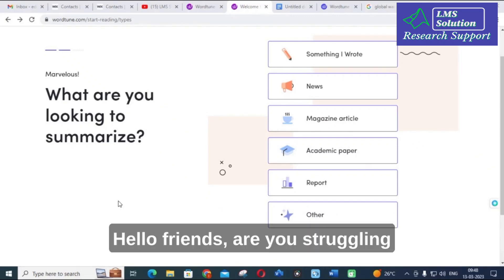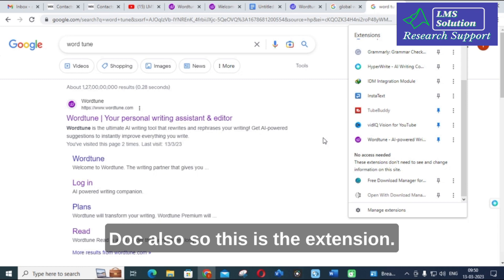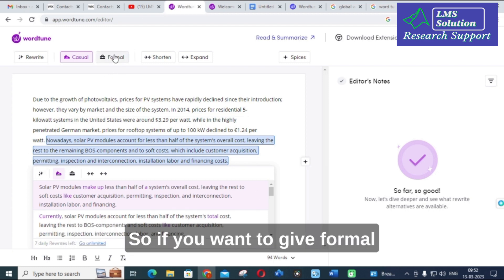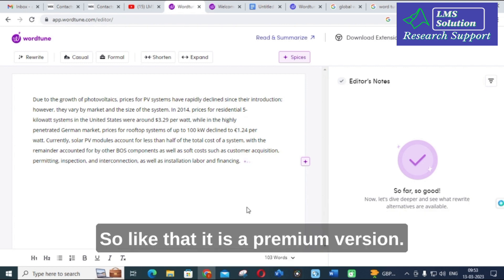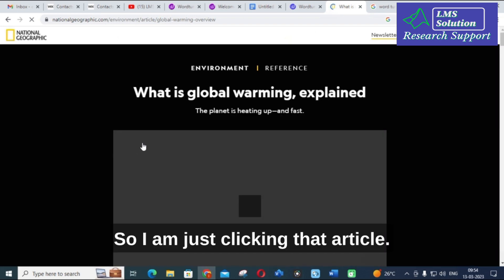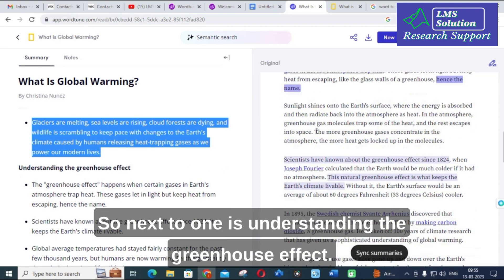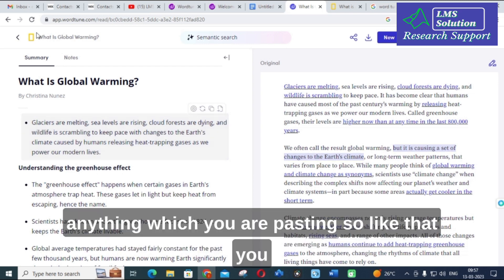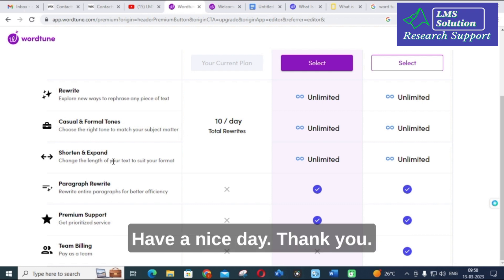Summarize & Rewrite your Research paper using Wordtune AI | AI Tool | Tutorial |URL to Content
Official Website for LMS Solution Research Support Summarize & Rewrite your Research paper using Wordtune AI | AI Tool | Tutorial |URL to Content
Here's a procedure to summarize and rewrite using Wordtune:

1.Read the original text thoroughly and identify the main points and ideas.
2.Write a summary of the text in your own words, focusing on the key information and leaving out any unnecessary details.
3.Use Wordtune to rewrite your summary, choosing from the suggested alternatives to improve the clarity, flow, and style of your writing.
4.Review the suggestions and choose the ones that best capture the intended meaning and tone.
5.Edit and refine the rewritten text as needed to ensure it accurately reflects the original message and meets your desired level of quality.
6.Use a plagiarism checker to verify that your rewritten text is original and does not infringe on any existing content.
By following these steps, you can effectively summarize and rewrite text using Wordtune to create high-quality, original content that communicates your message clearly and effectively.

1. MATLAB modelling of Solar PV cell and Solar PV Array Using a mathematical equation.
2. How to find I-V and PV Characteristics of the modelled solar PV array in MATLAB.
3. MATLAB Implementation of Maximum Powerpoint Algorithm for solar PV array with a stand-alone system.
4. MATLAB Implementation of solar MPPT charger controller for a solar PV system.
5. MATLAB Implementation of a grid-connected solar PV system.